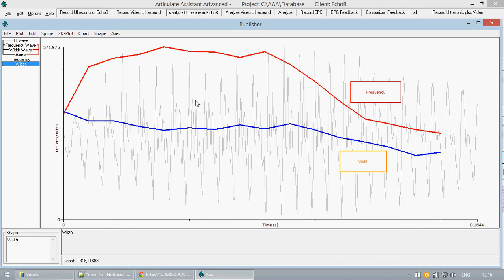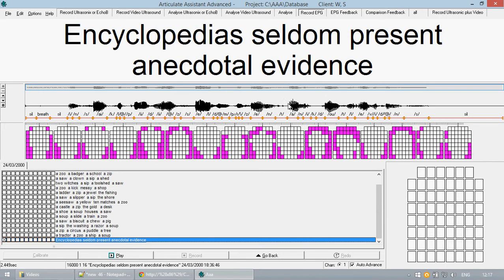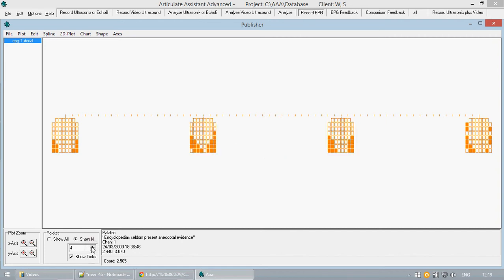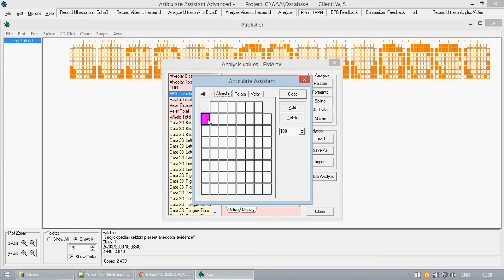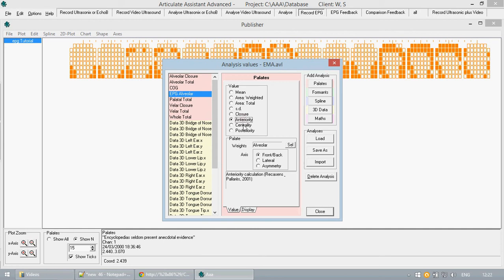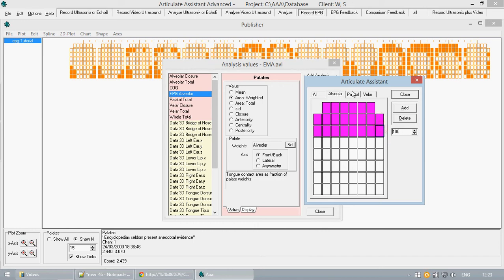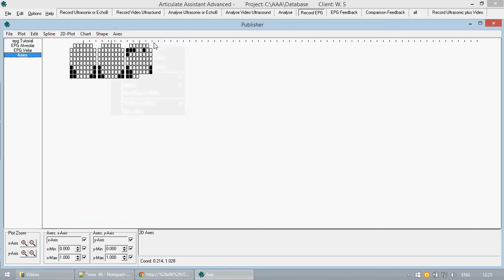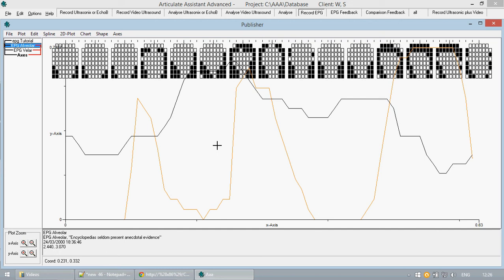Tutorial 8: EPG and Formant Analyses in Publisher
This tutorial covers:
- A brief look at Formant graphs
- Adding EPG data to Publisher
- Changing the number of visible EPG frames
- Resizing the imported EPG graphical elements
- Setting up EPG palate analyses
- Specifying EPG weight maps